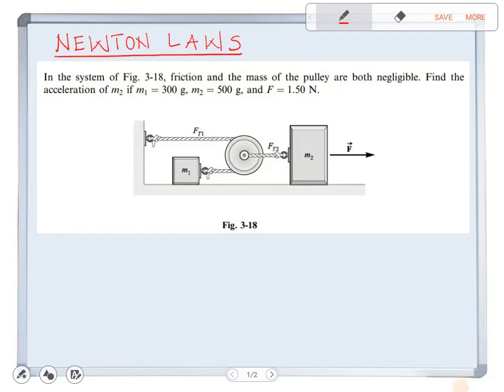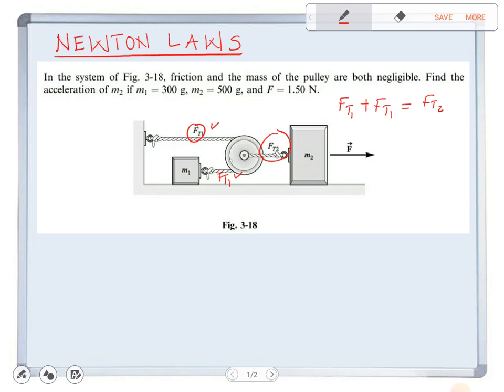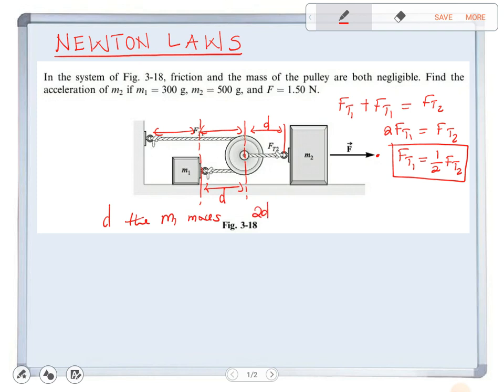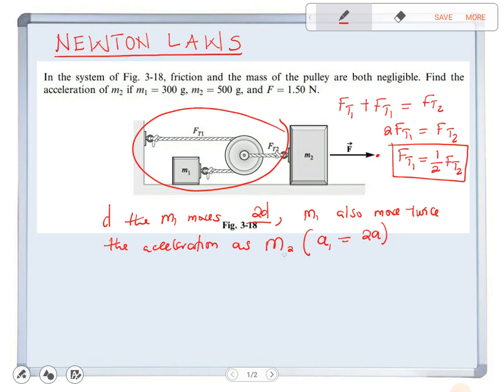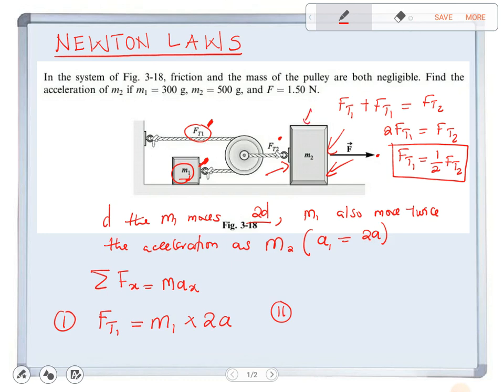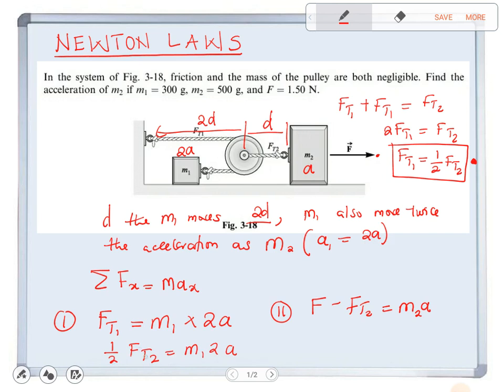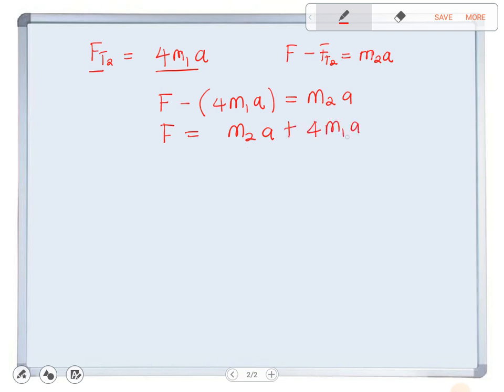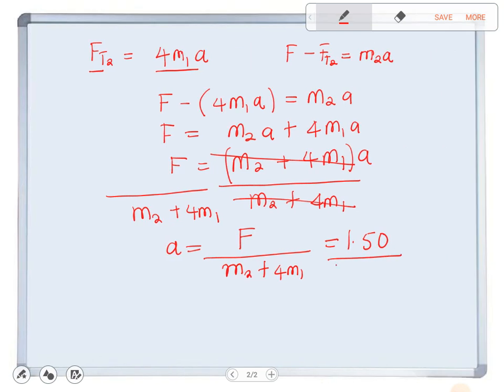Newtons Laws Exame 2 | introductory physics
Newtons Laws